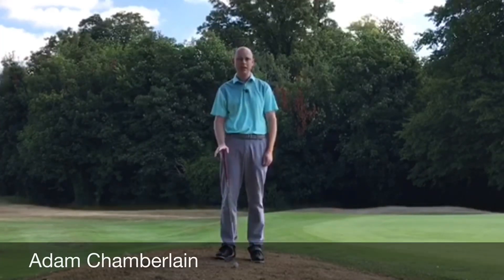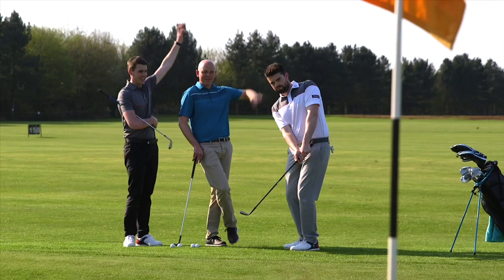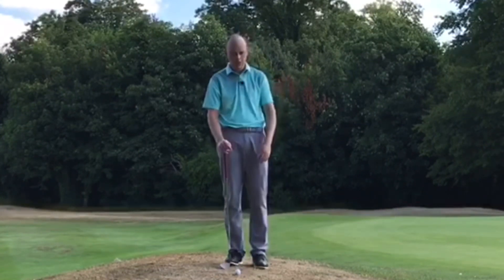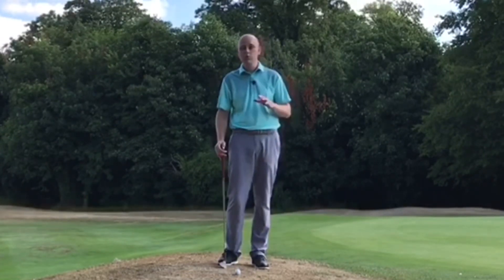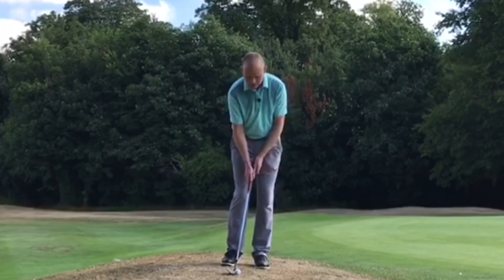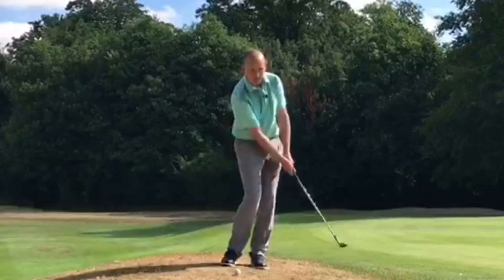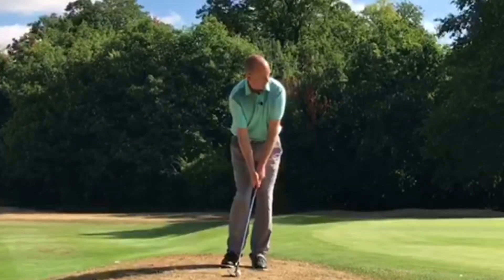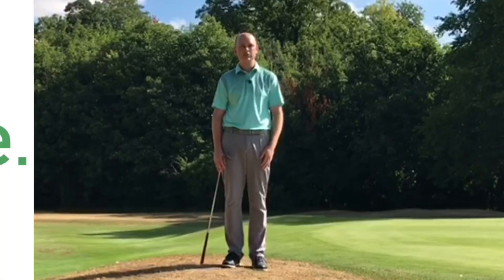Chipping from bare lie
It’s a shot you’re likely playing a lot at the moment- a chip shot from a bare lie